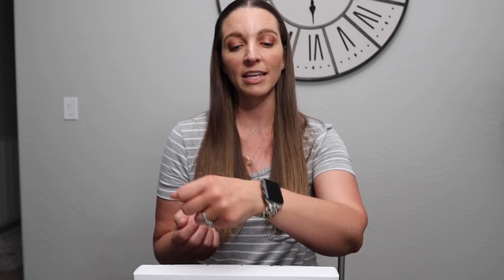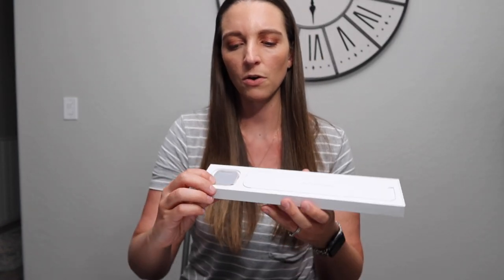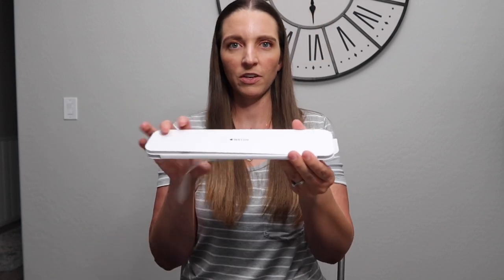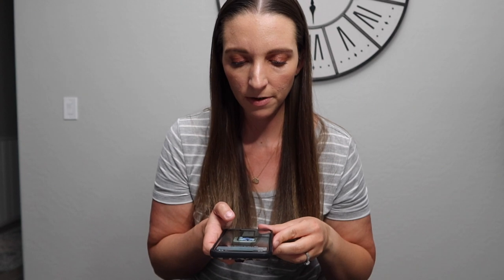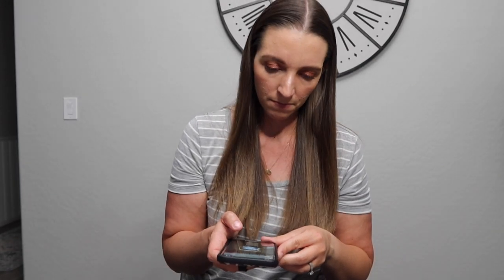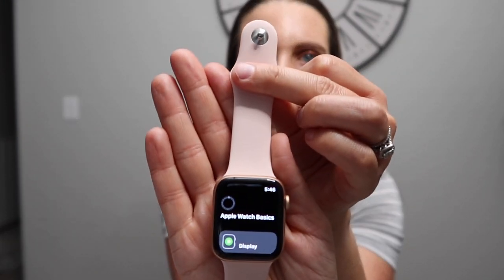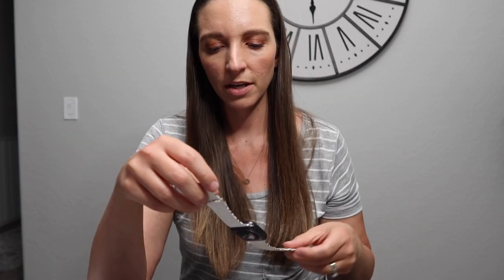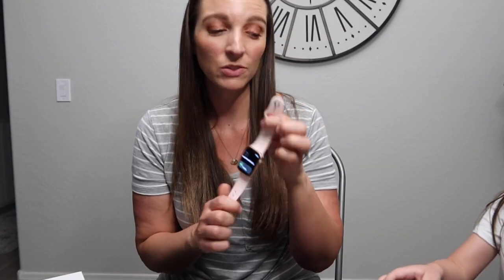Apple Watch SE Unboxing! Opening my birthday present early!!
Here are a couple YouTube videos I watched that helped me decide which one to order!

Here is the Costco link for the exact watch I ordered!